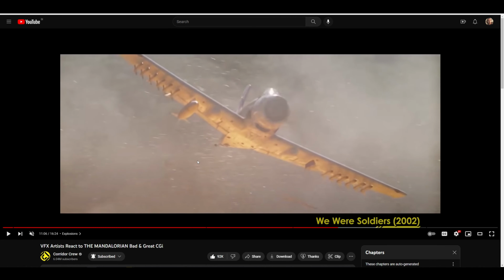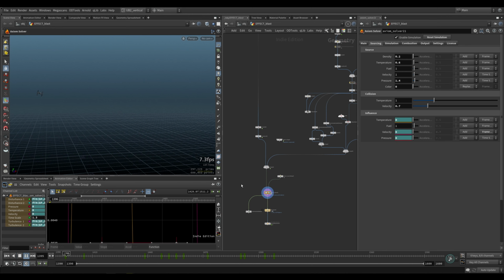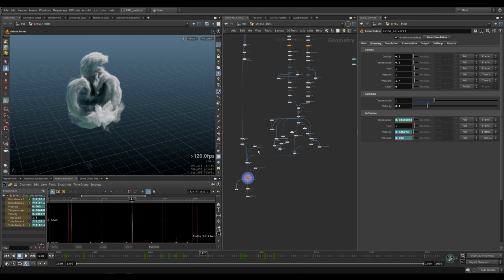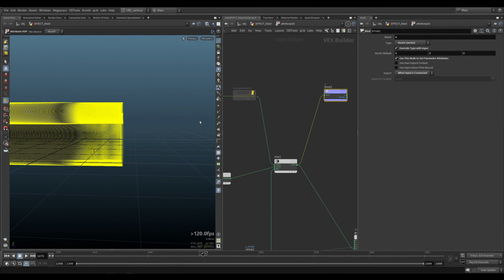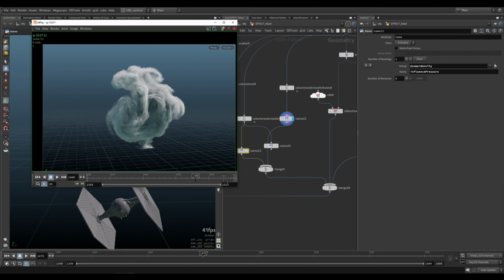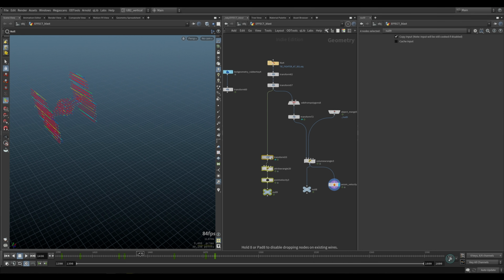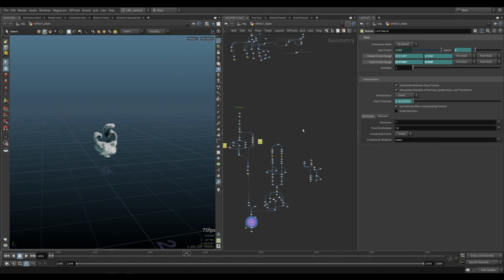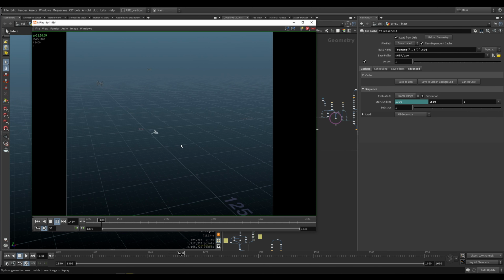Axiom Fundamentals - 24 - Wake Wash Turbulence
Try Axiom for Free►

Welcome to the Axiom Mastering Fundamentals workshop.
Urban will take you through a variety of examples so you can get up and running with Axiom and Houdini in no time.